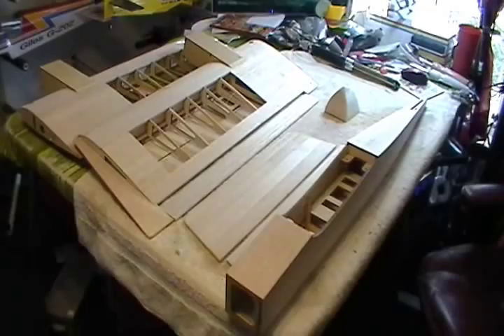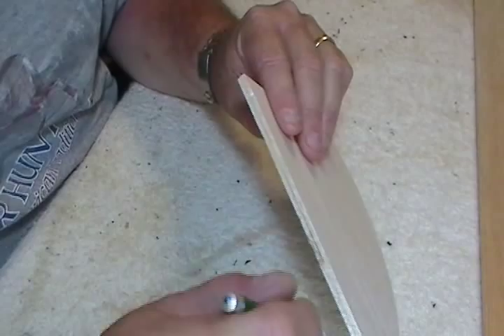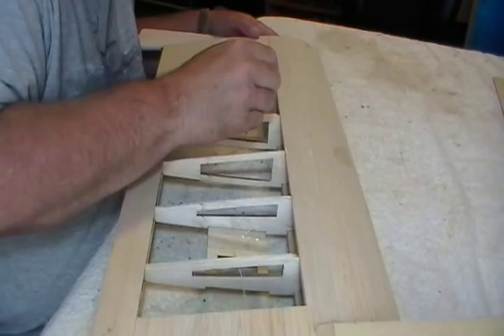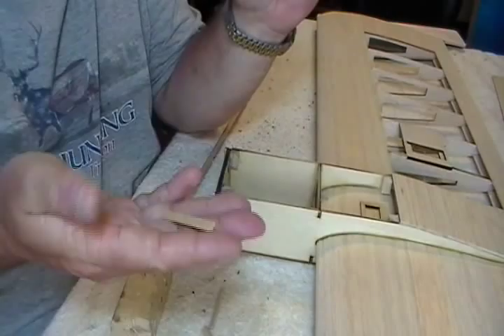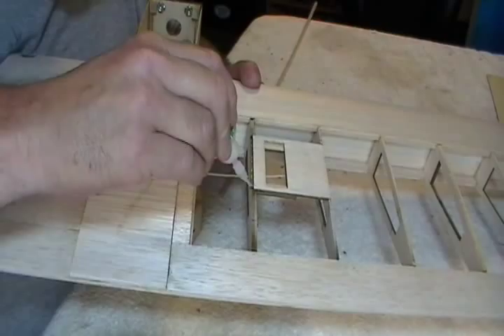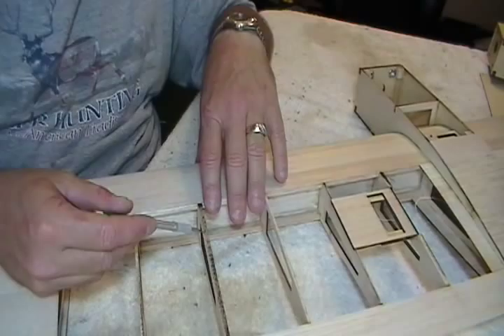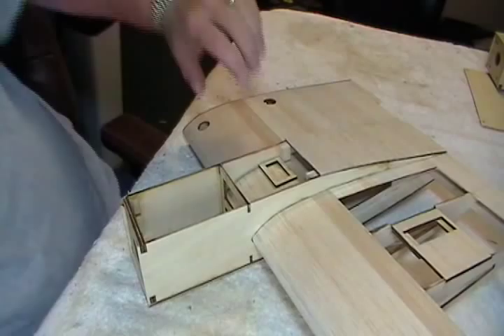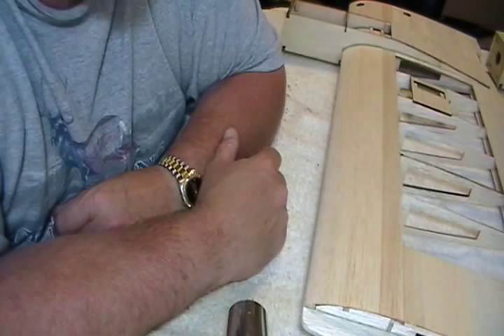Building The Gun Slinger Part 2 (Twin Engine Stick)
Part 2 of my build on The Gun Slinger, Twin Engine Stick